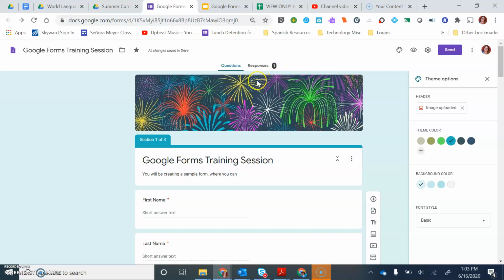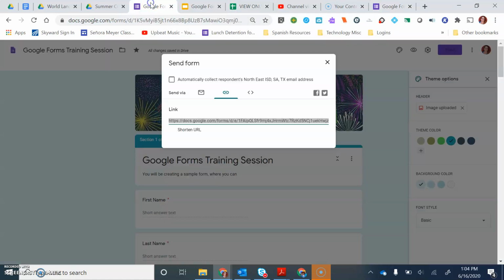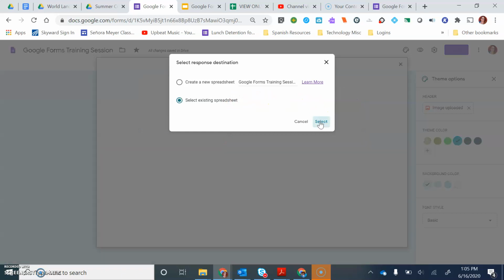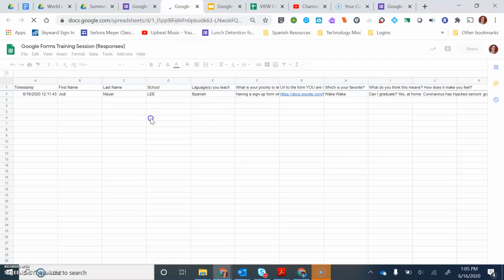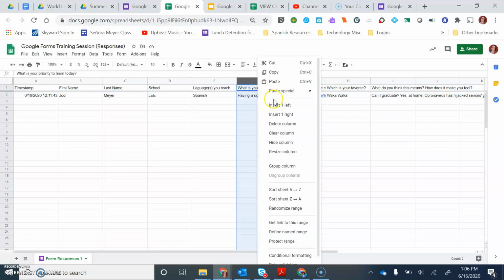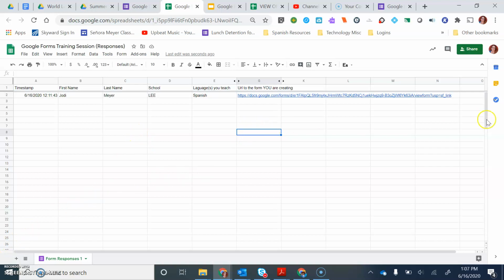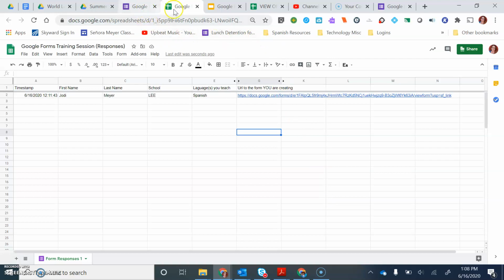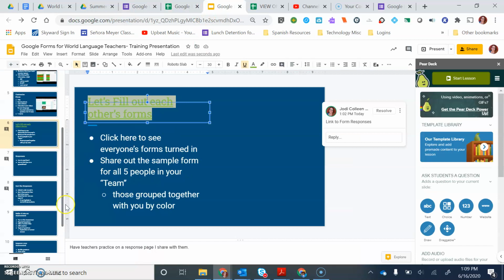Linking and sharing results from your google form responses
NEISD World Languages Training Summer 2020 Adding questions answers & pics to your assessment